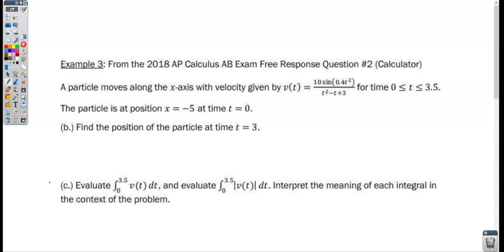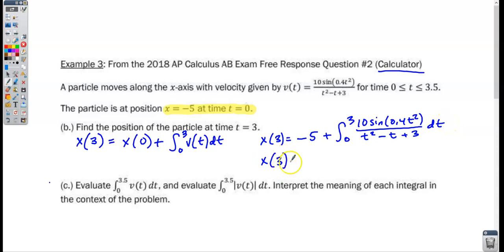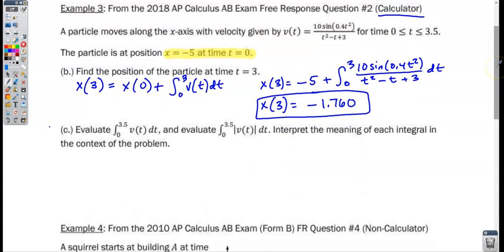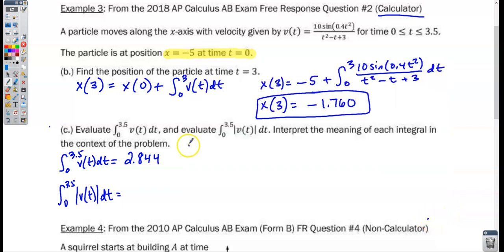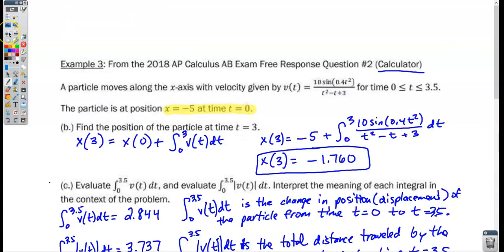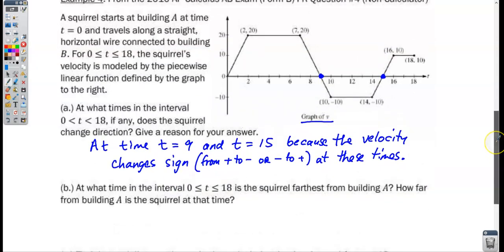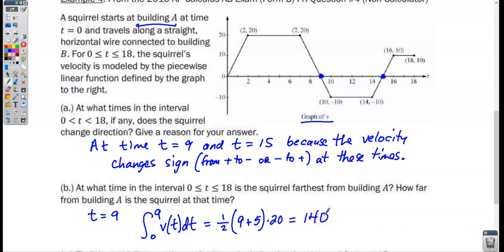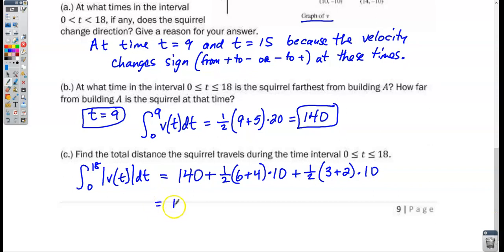Section 8-2 Video 2- Connecting Position, Velocity, and Acceleration Functions Using Integrals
This video discusses concepts from Unit 8.2 of AP Calculus AB/BC. Two examples of past AP free response questions involving position, velocity, etc. are discussed and completed.